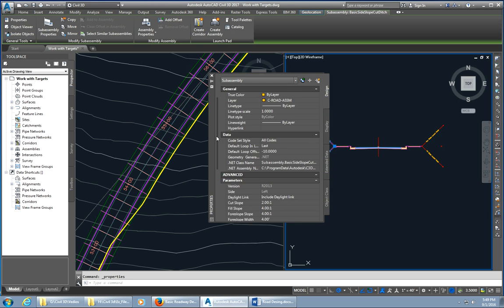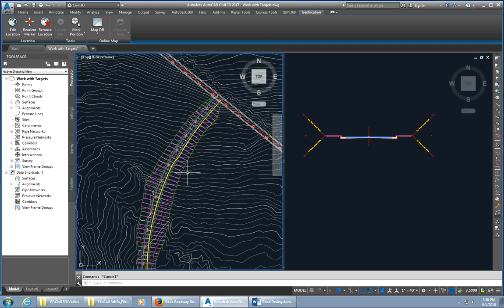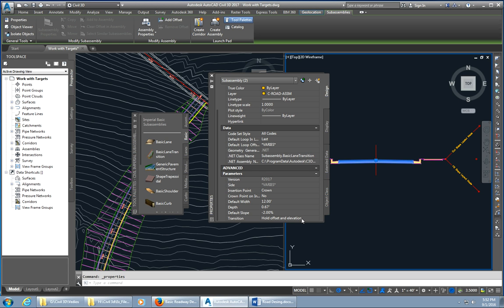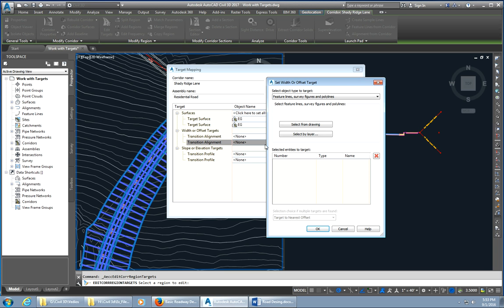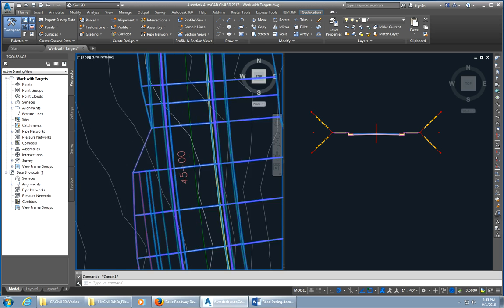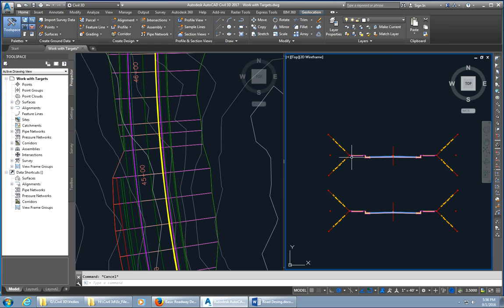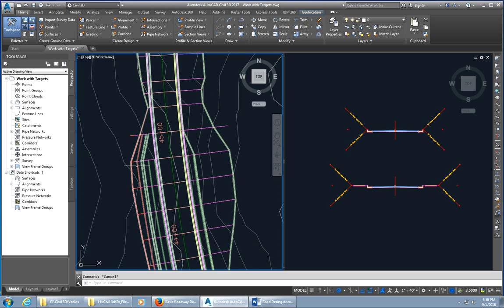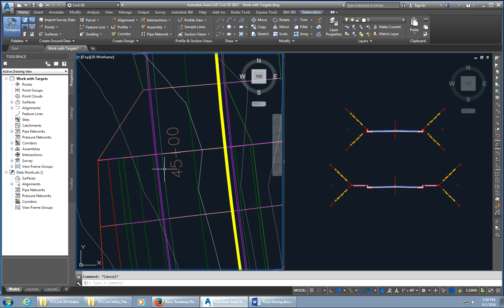hwy - Target for corrido - region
Add a target to road corridor, so Civil 3D calculated intersection to existing ground. Then split my road to two region and take side walk out of one region